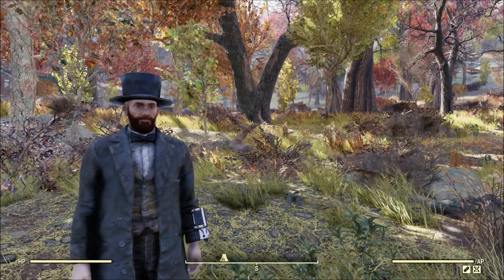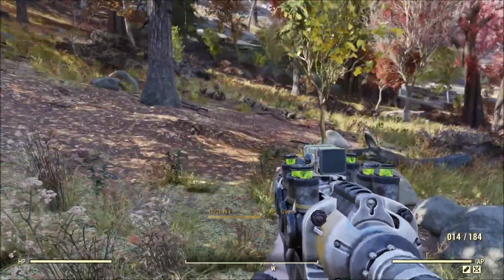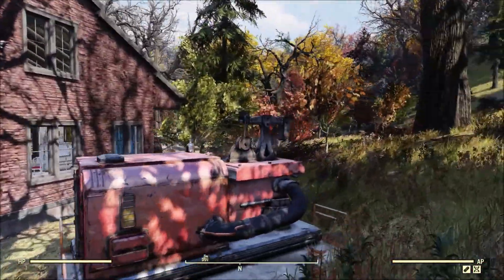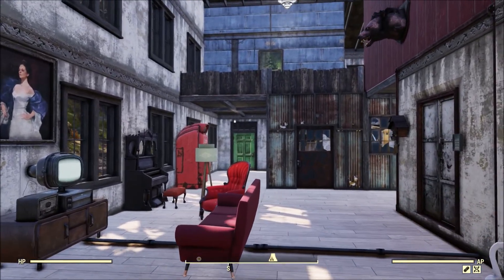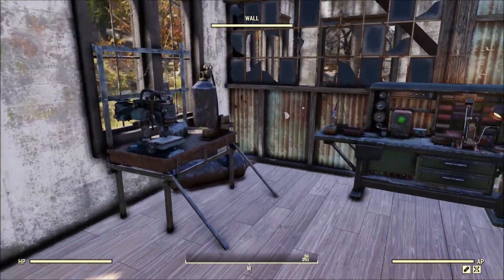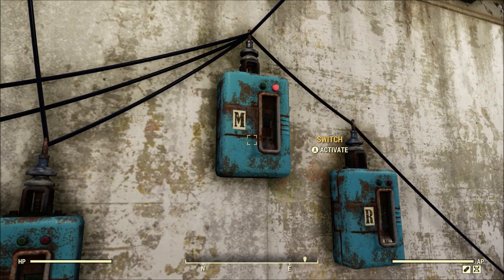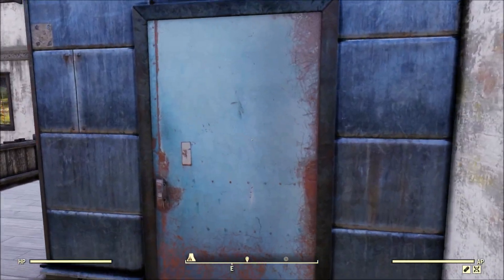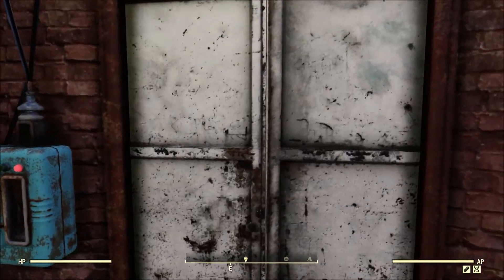Mansion CAMP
One of several styles of CAMP I plan to explore.  I see the same sorts of themes and builds show up over and over again, so I thought I'd try my hand at each.